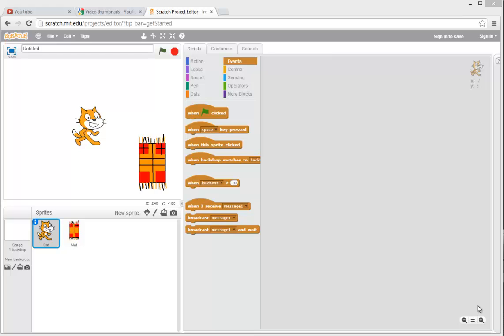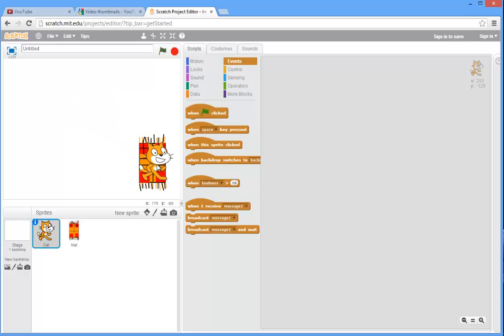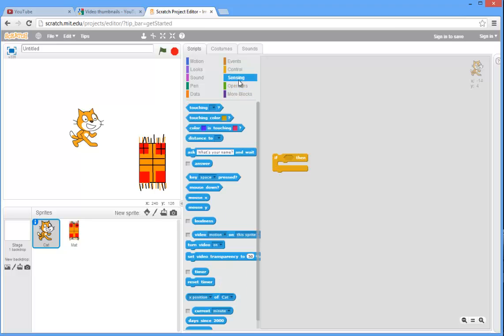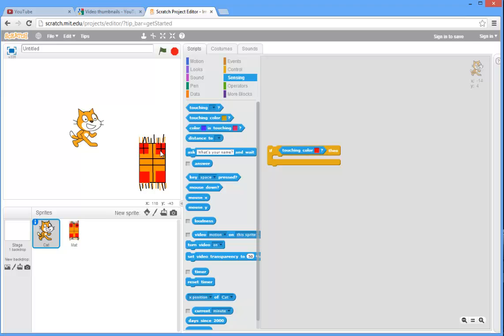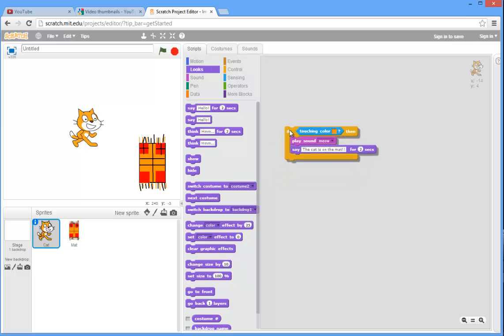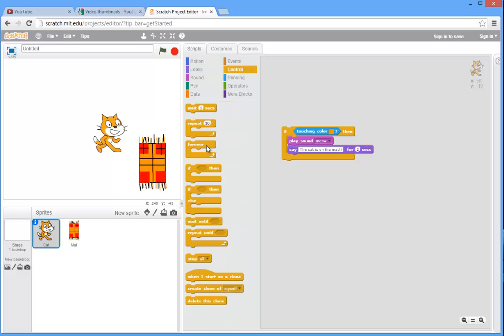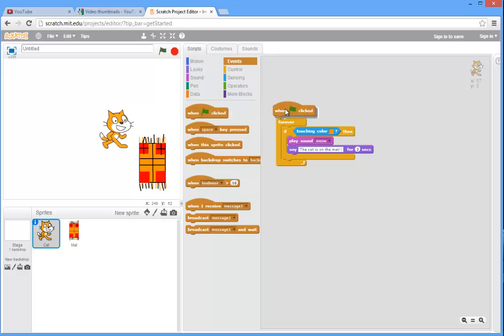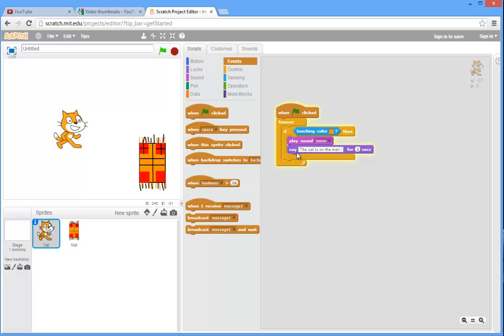Another Scratch Video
showing how to detect if a sprite is touching a particular colour